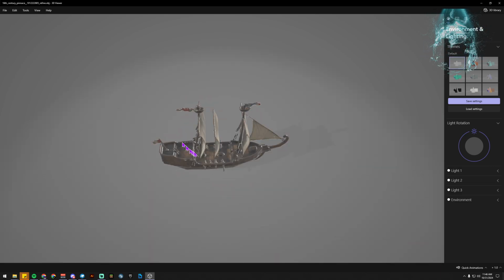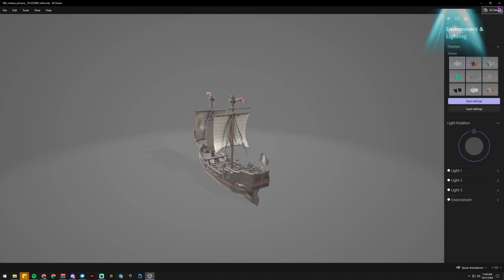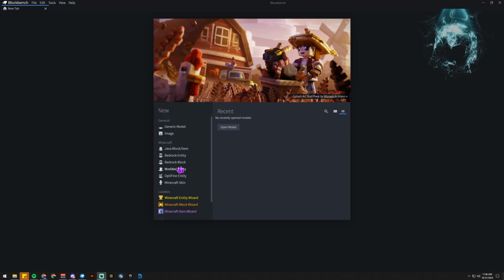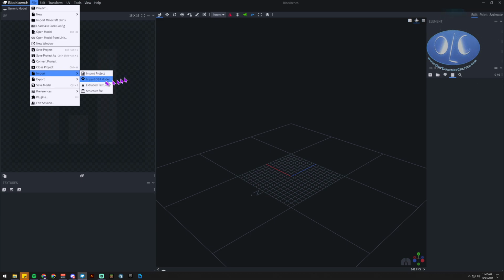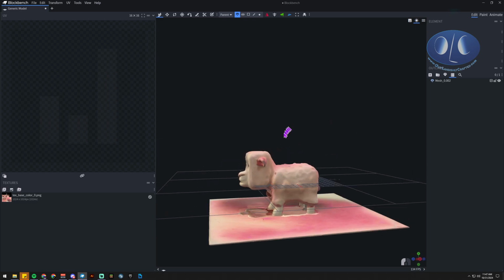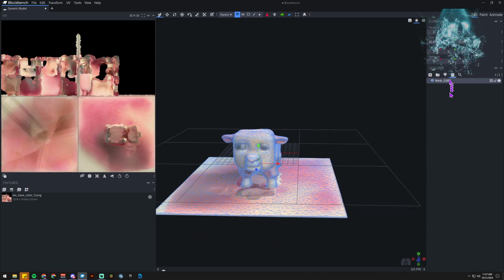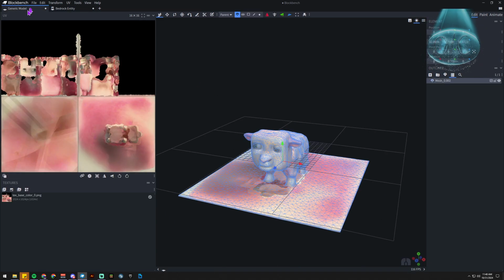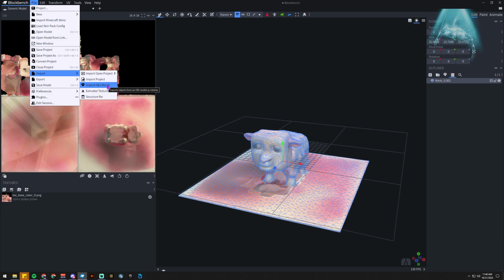How to Import FAB OBJ to Blockbench for Bedrock / Generic Formats - Minecraft Lowpoly, Polymesh MCPE